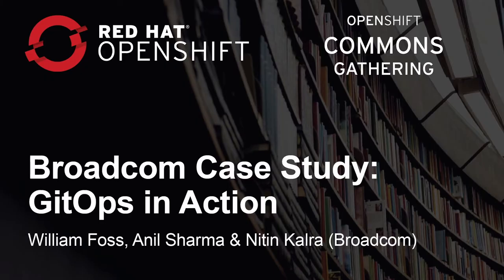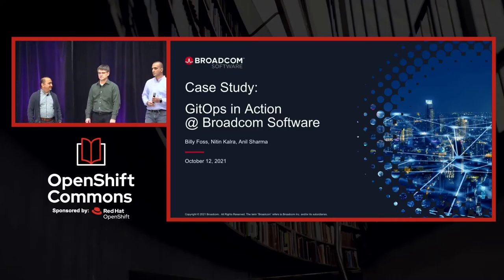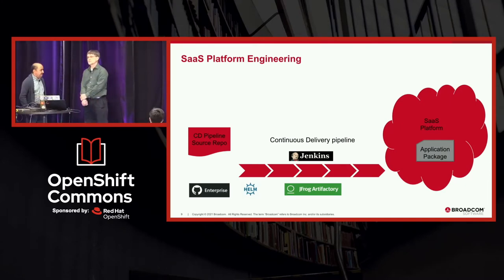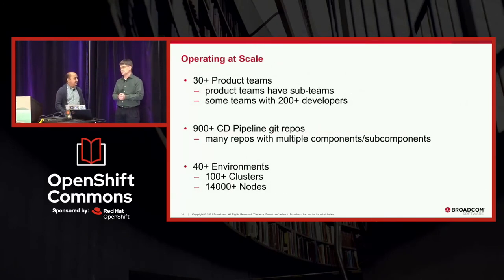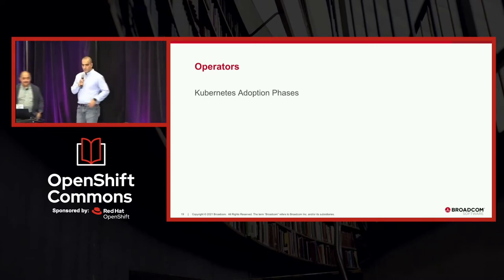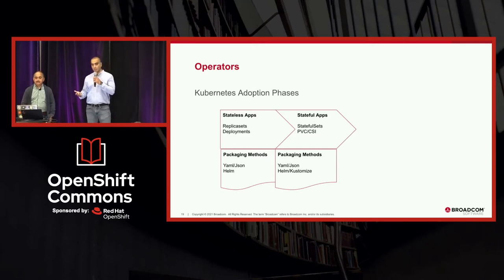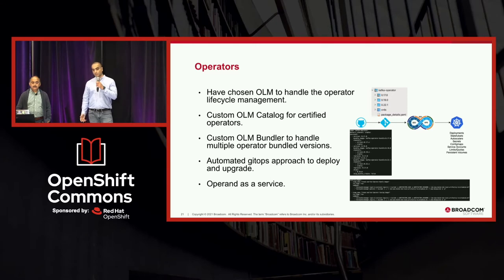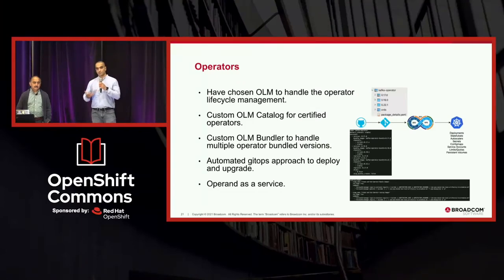GitOps in Action William Foss,Anil Sharma, Nitin Kalra (Broadcom) OpenShift Commons Gathering 2021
OpenShift Case Study: GitOps in Action at Broadcom
Guest Speakers: William Foss (Broadcom)  |  Anil Sharma (Broadcom)  |  Nitin Kalra (Broadcom)